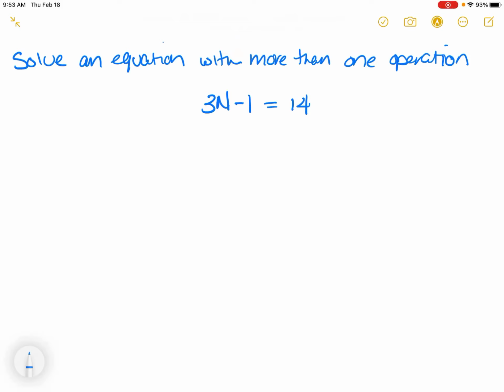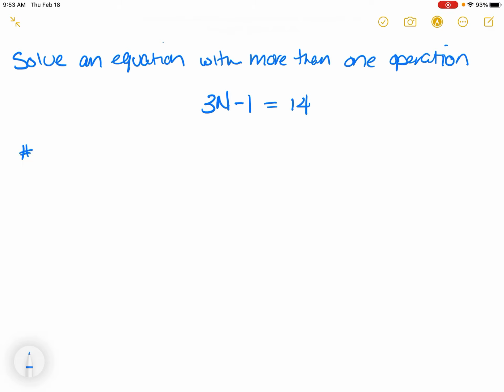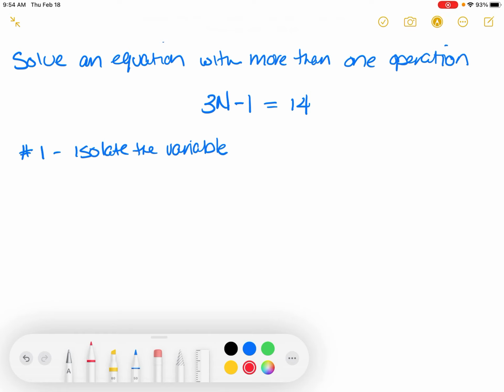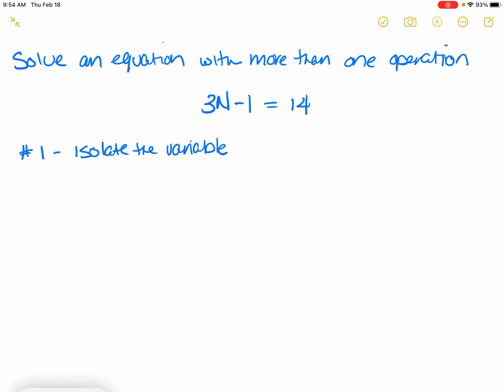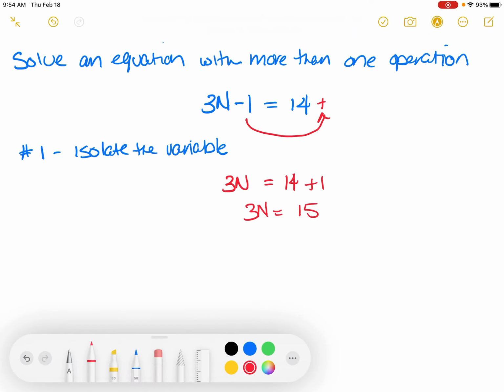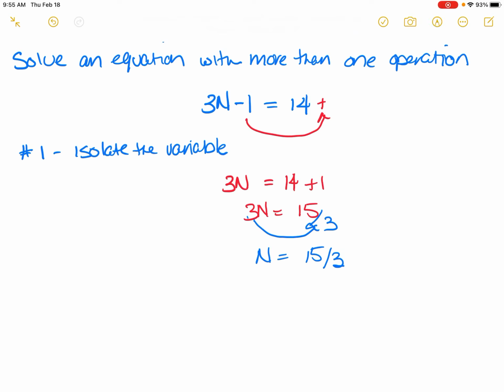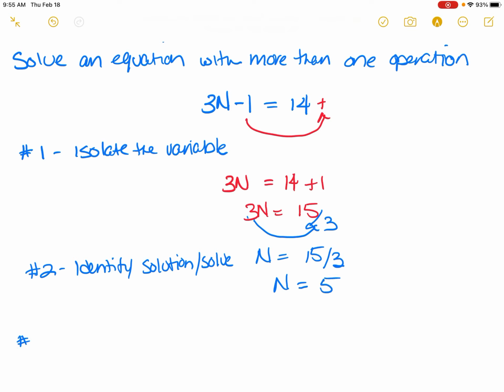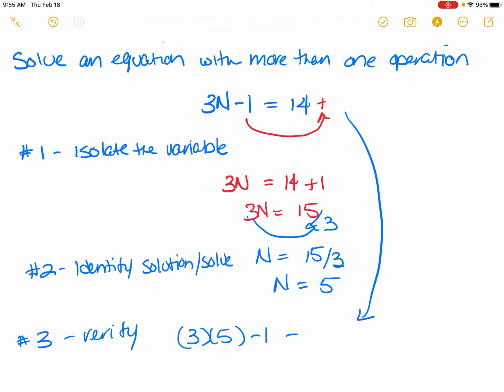Solve an Equation with more than one Operation